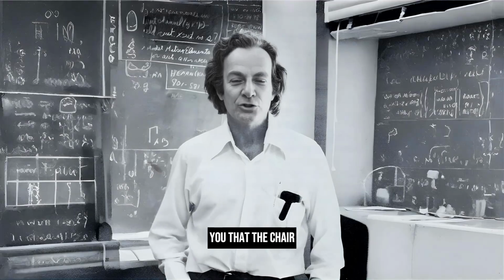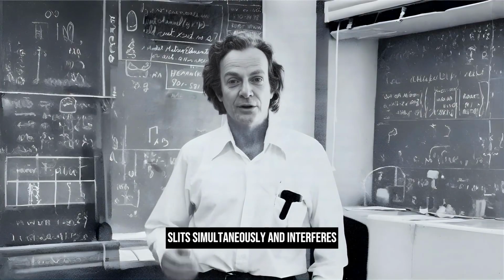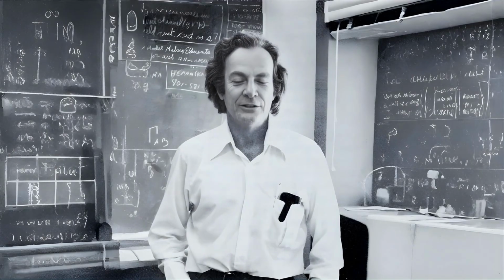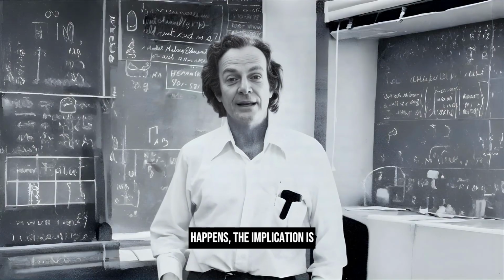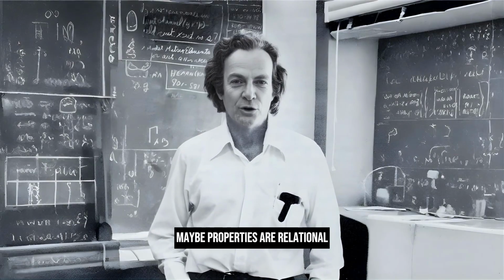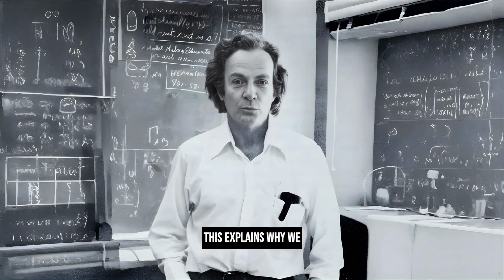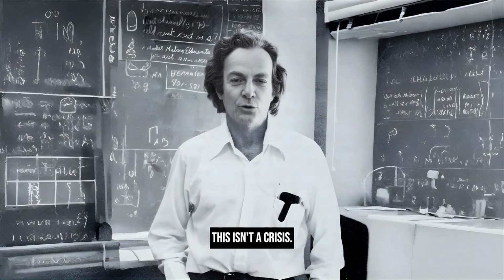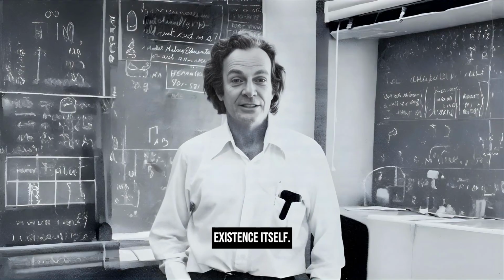Quantum Mechanics Proves Reality Isn't Real | The Double Slit Experiment Explained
Quantum mechanics reveals something shocking: reality doesn't exist the way you think it does. Not as philosophy—as proven physics. This video explores how the double slit experiment, quantum superposition, and measurement problem challenge everything we thought we knew about the nature of reality.
🔬 What You'll Learn:

Why particles don't have definite properties until measured
How the double slit experiment proves reality is observer-dependent
What quantum entanglement reveals about the fabric of space
The measurement problem and why physicists still can't explain it
Many-worlds interpretation vs wavefunction collapse
Bell's theorem and what it means for objective reality

This isn't clickbait or pseudoscience. This is established physics explained with intellectual honesty by examining the actual experimental evidence that won Nobel Prizes. We distinguish clearly between proven science and speculative interpretations.
Perfect for anyone interested in quantum physics, philosophy of science, consciousness studies, the nature of reality, theoretical physics, and understanding how the universe actually works at the fundamental level.